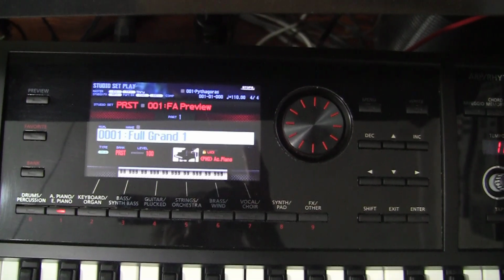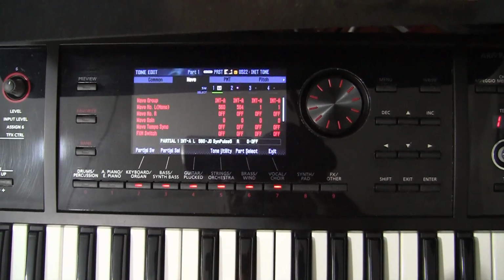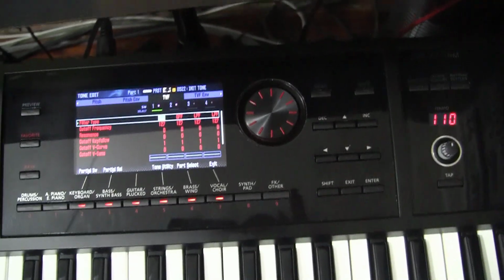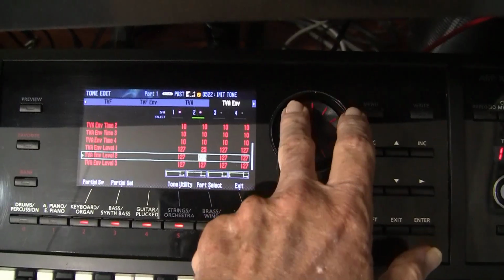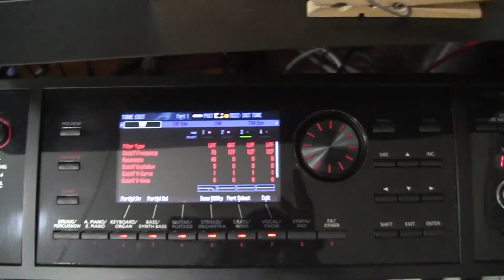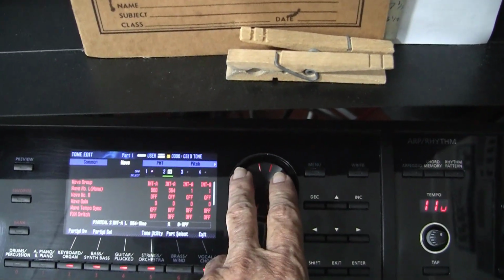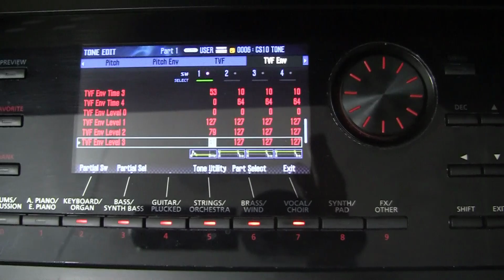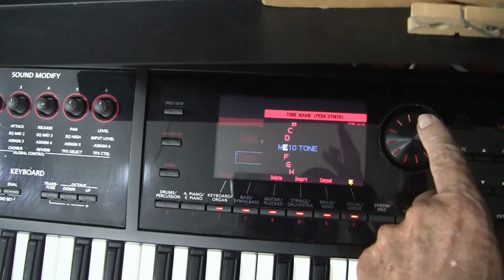NEW sounds for your Roland FA-06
In this video I develop two new tones on the PCMS sound engine, in a future video, I will show you how to create (virtually) identical sounds on the SN-S sound engine the ability to translate the sound that's in your head to ANY programable synthesizer is what I will explore more fully on Patreon in the next few months